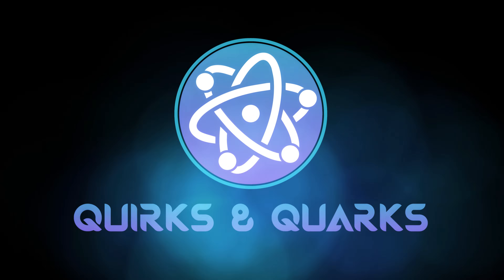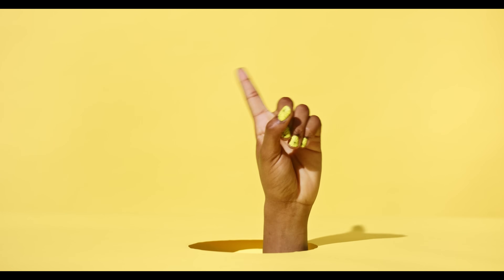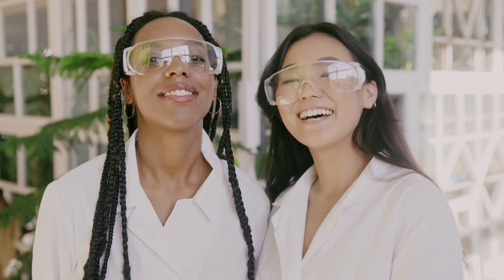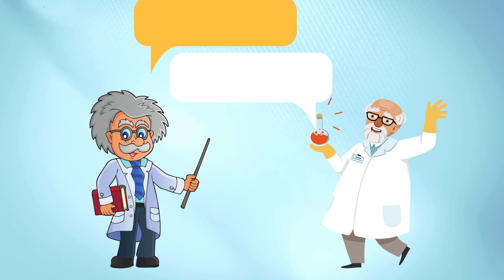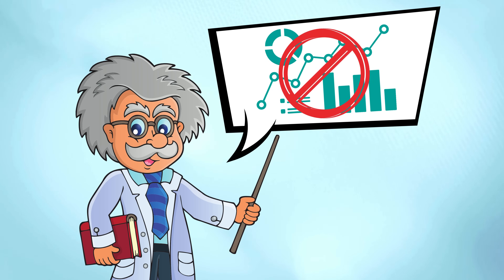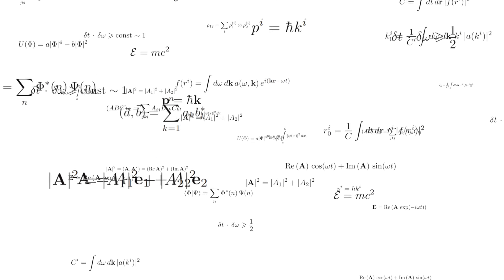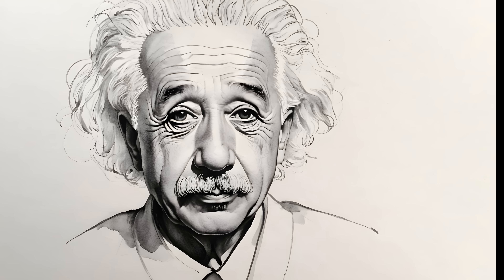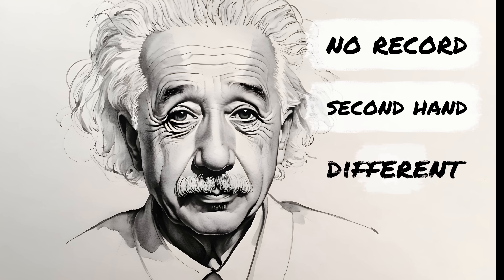Einstein NEVER Said That? Debunking a Physics Myth!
Ever heard "If you can't explain it to a 6-year-old, you don't understand it well enough"? We explore the surprising truth behind this quote & the art of clear science communication!

Timestamps:
0:00 Intro
0:12 The famous quote
0:30 Behind the myth
1:12 Ernest Rutherford
1:26 About "simplification"...
1:48 Einstein and De Broglie
2:20 The takeaway
3:02 Science communicators today
3:25 Conclusions
3:50 Thanks and outro